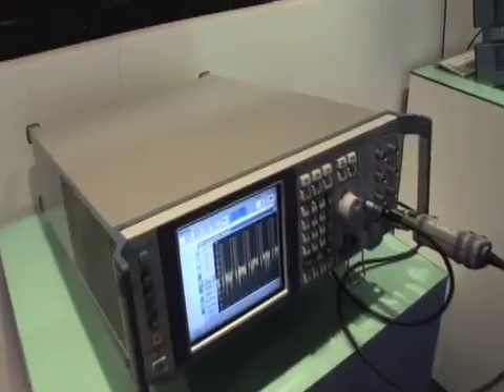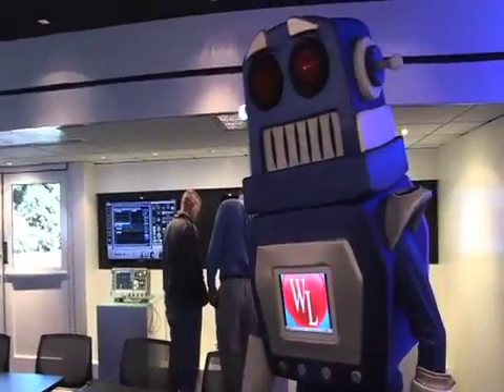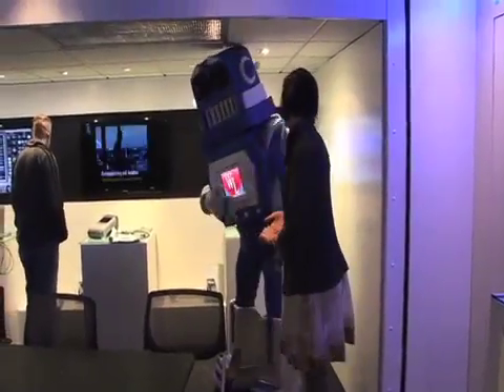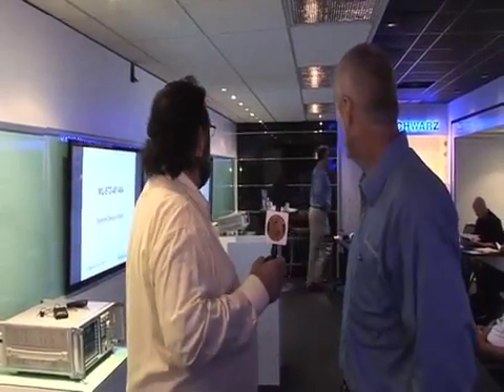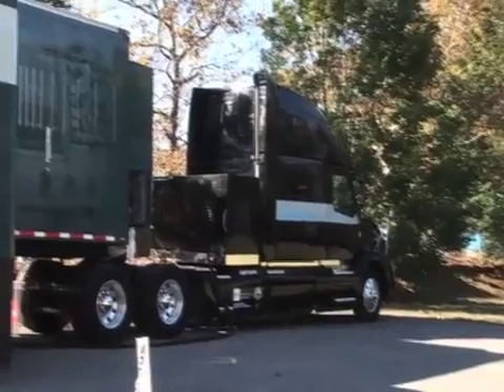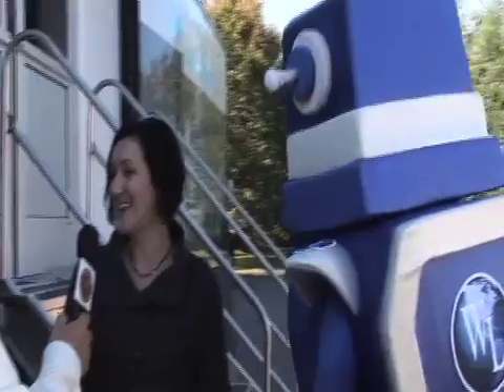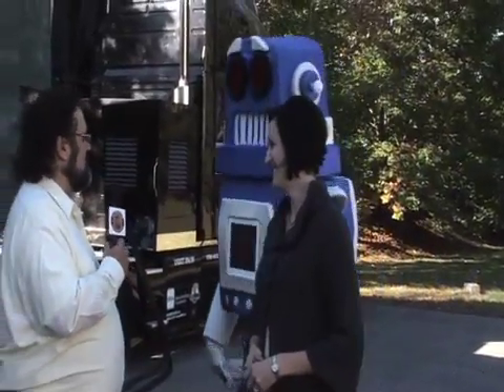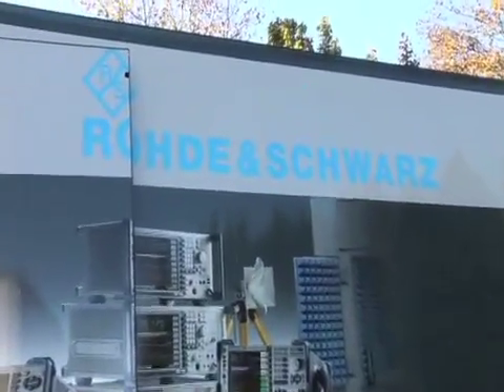On The Road with Rohde & Schwarz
EspressoEngineering.tv covered the Rohde & Schwarz Technology Tour at Washington Labs

The Rohde & Schwarz customized 1,000sqft seminar facility, fully equipped with the
latest teaching tools and test equipment, provides a state-of-the-art learning environment.